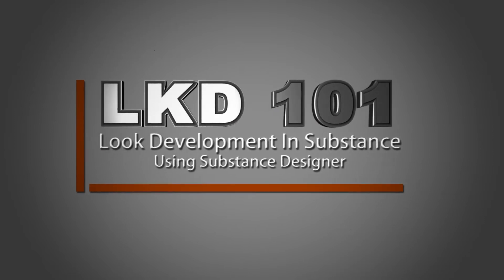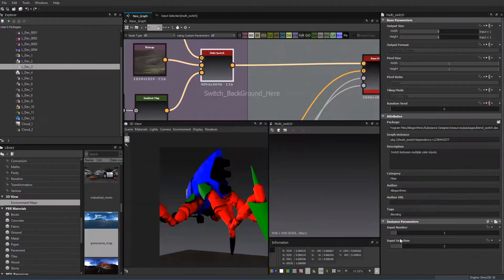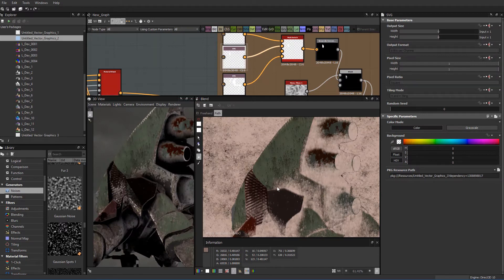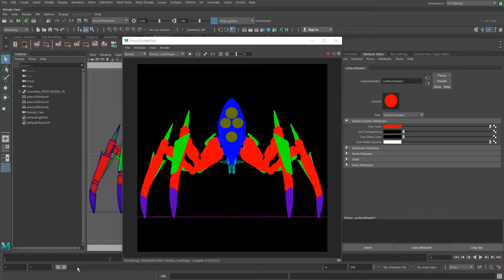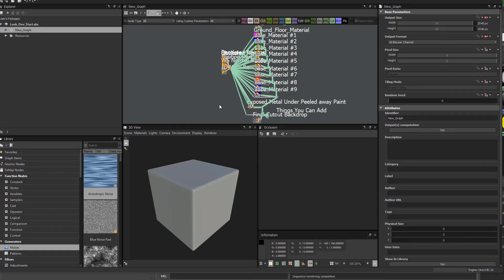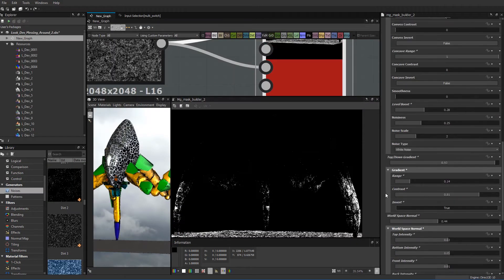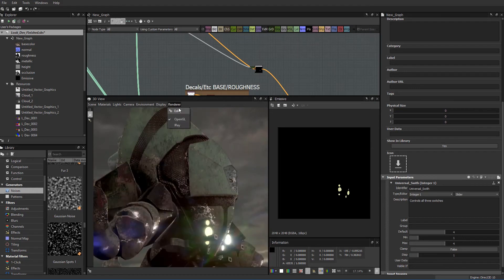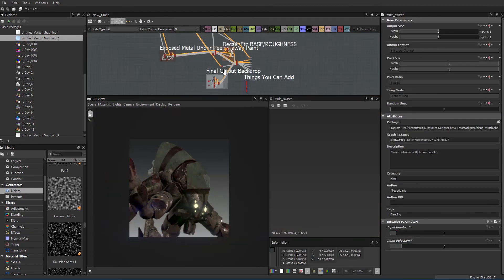LKD101- Look Development in Substance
Newly Released Tutorial covering Look Development using
Substance Designer.